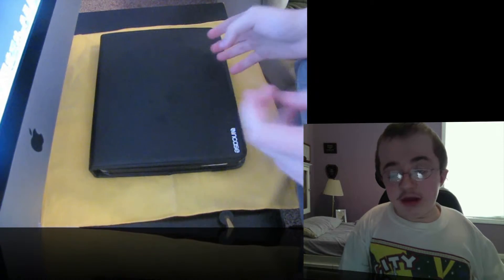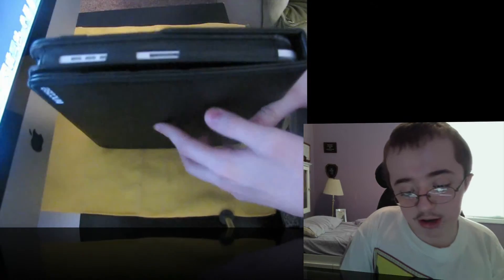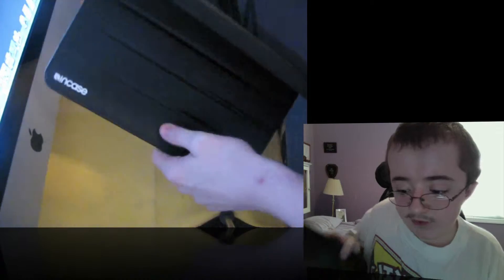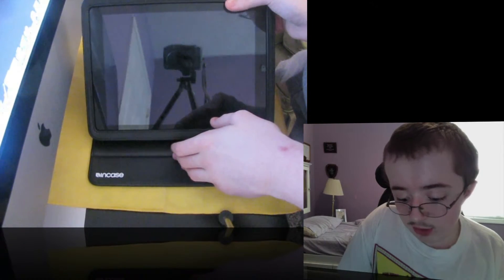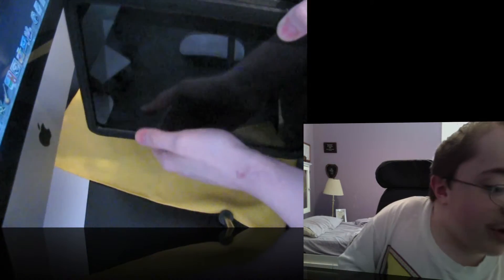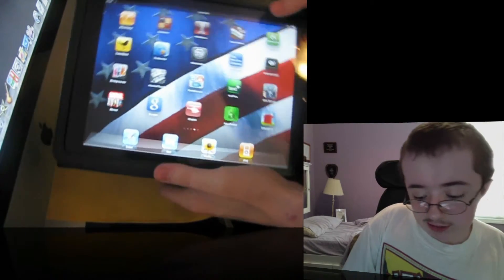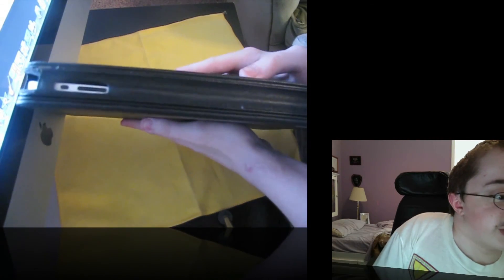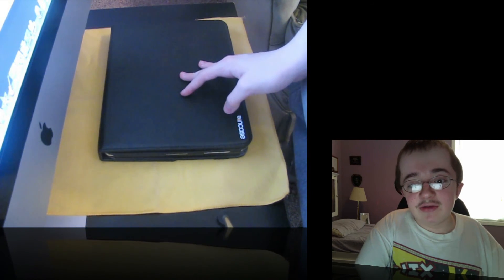Incase convetable book jacket for iPad review